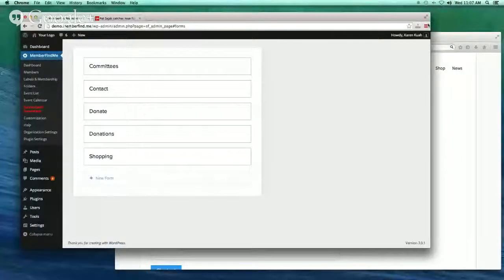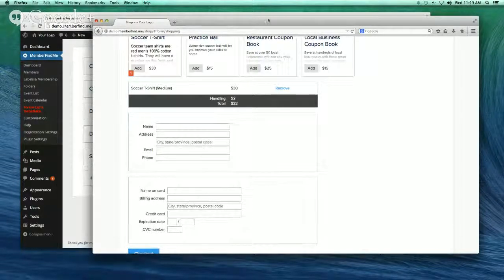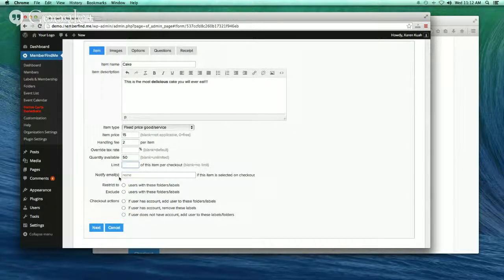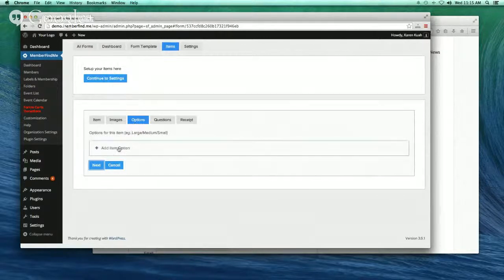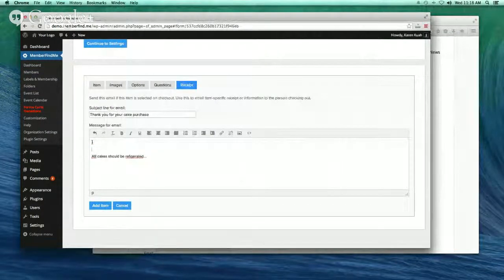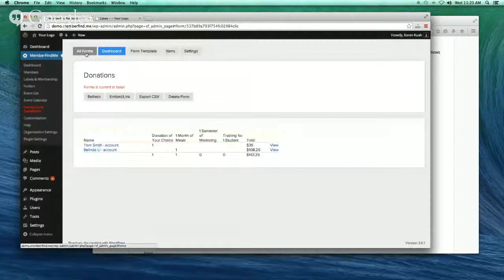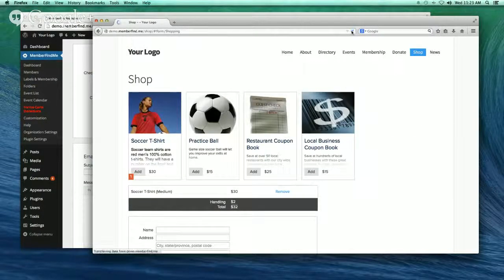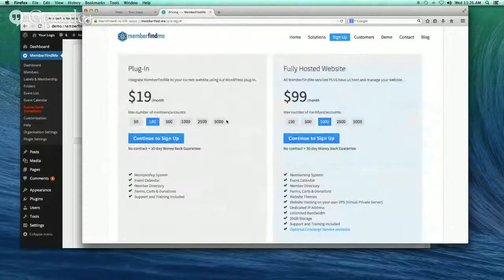Donation, Shopping Page & Custom Forms Training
Training for new MemberFindMe features including the Shopping Page, Donations, and Custom Forms. We'll walk through the setup and answer any questions you have.